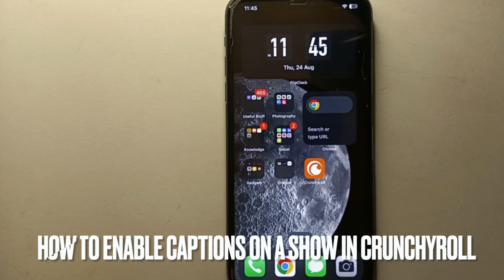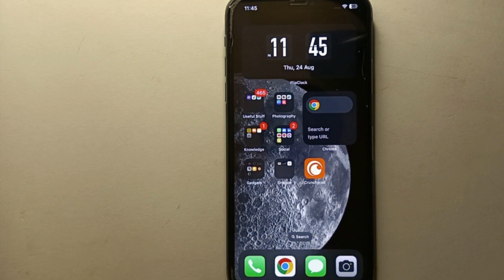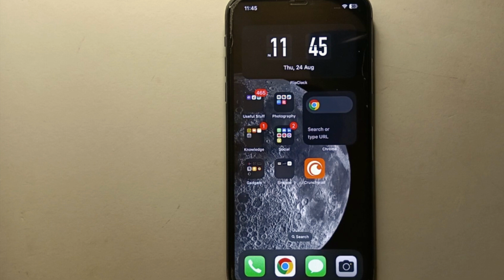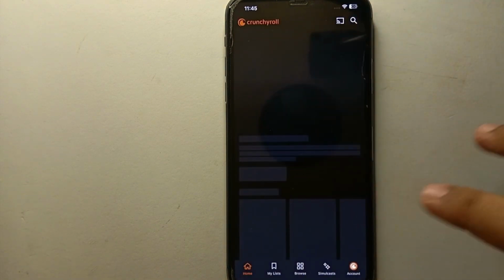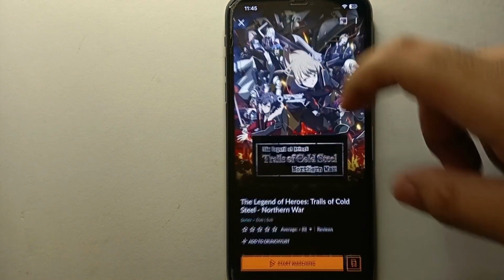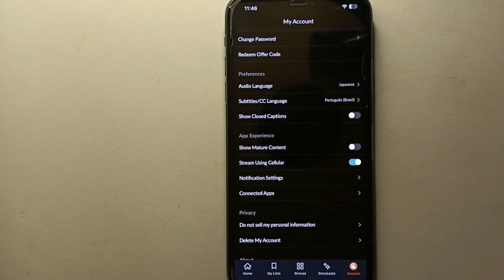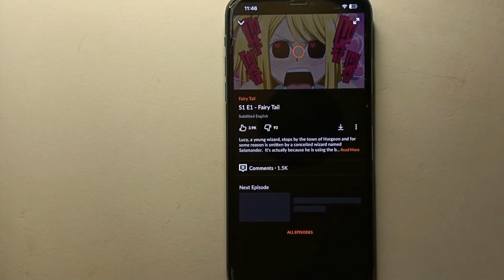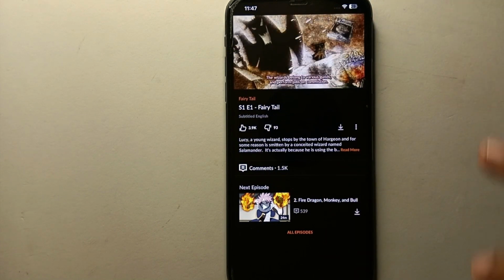✅ How To Enable Captions On A Show In Crunchyroll 🔴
About this tutorial:

Crunchyroll is an American subscription-based streaming service that primarily focuses on the distribution of East Asian content, particularly anime, manga, and Asian dramas. Here are some key aspects of Crunchyroll:

Anime Streaming: Crunchyroll is known for its extensive library of anime titles, including both new releases and classic series. Users can stream anime episodes shortly after they air in Japan, often with subtitles in multiple languages.

Manga: In addition to anime, Crunchyroll offers a selection of digital manga titles, allowing users to read manga on their devices.

Asian Dramas: Crunchyroll has a collection of Asian live-action dramas, including Korean dramas, Chinese dramas, and more.

Simulcasts: Crunchyroll provides simulcast streaming, which means that new anime episodes are typically available to subscribers shortly after their Japanese broadcast, often within an hour.

Get in touch!